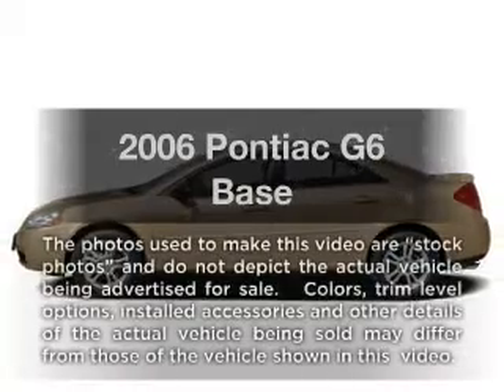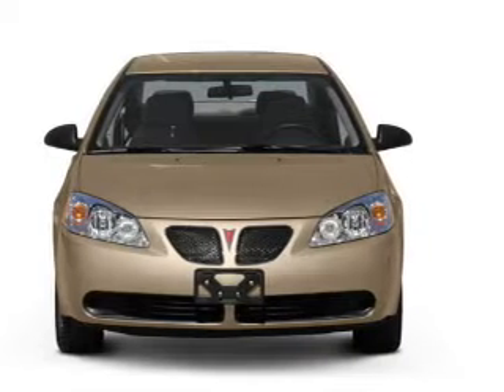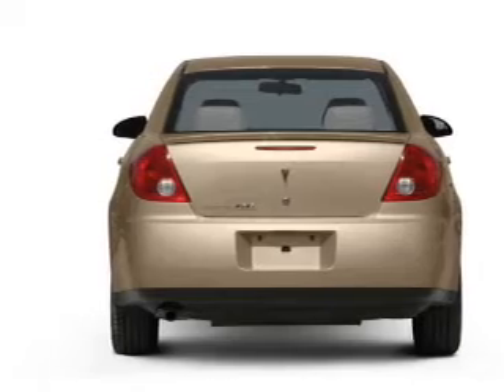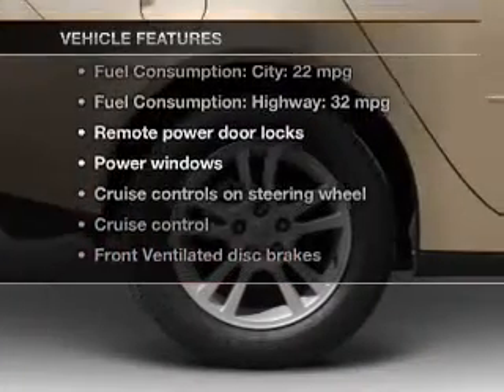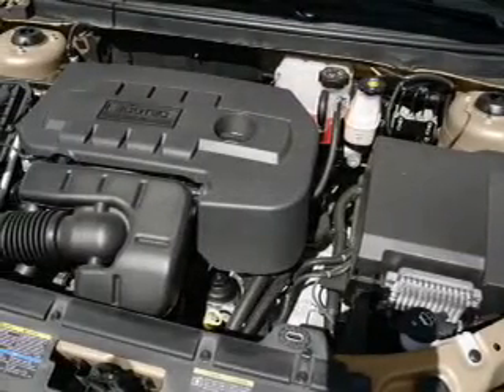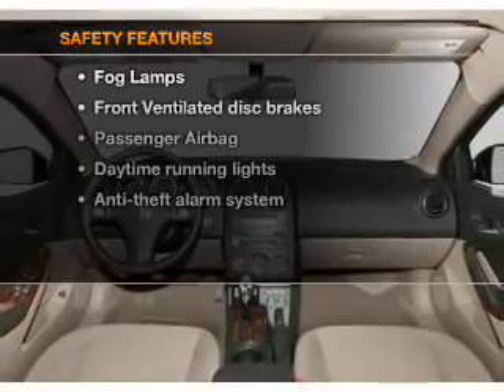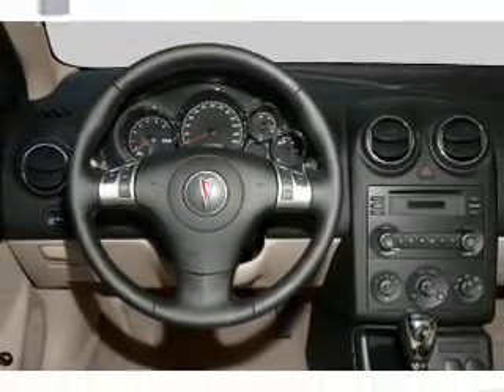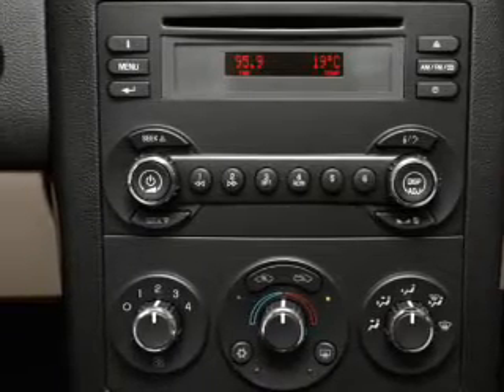2006 Pontiac G6 - Columbus OH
Year: 2006
Make: Pontiac
Model: G6
Trim: Base
Engine: 3.5 liter 6 cylinder 12 valve
Transmission: 4-Speed Automatic
Color: Gray
Mileage: 86094
Address:
6350 Perimeter Loop Rd